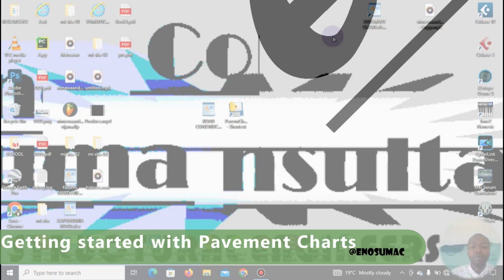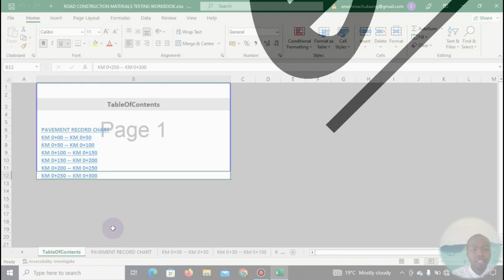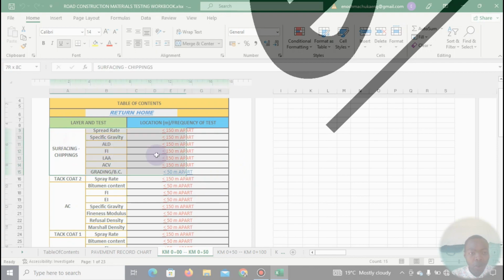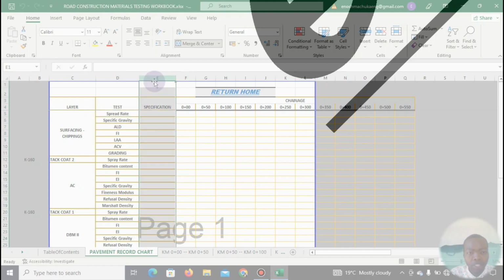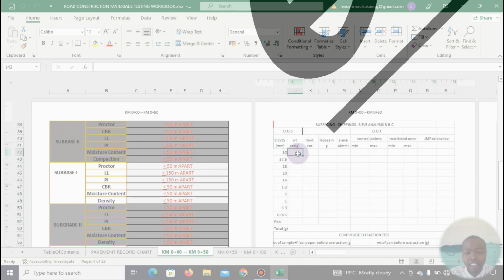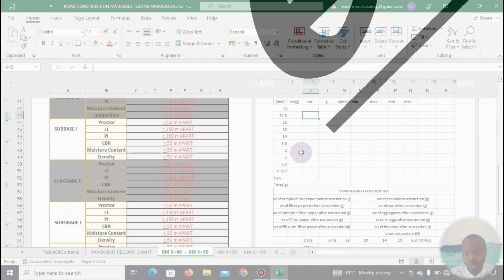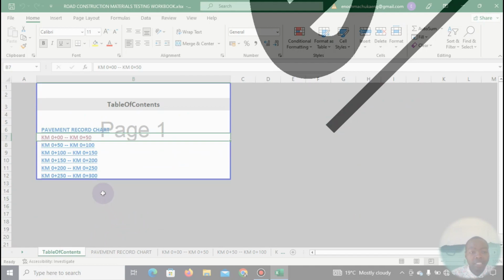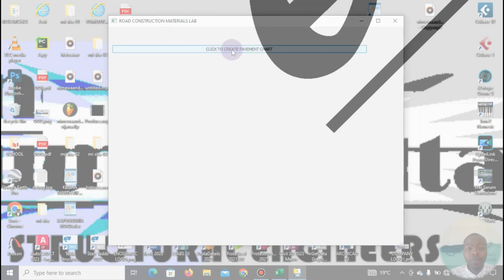PAVEMENT RECORD CHART PREPARATION FOR CIVIL ENGINEERS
In this tutorial, I will be guiding you on the basic principles of pavement record charts. Sections covered herein include:
1. Tools you need as a materials lab staff.
2. Navigating excel workbook
3. Standards and specifications.